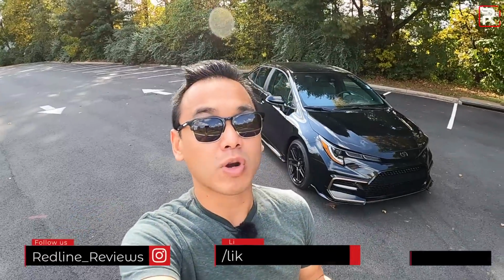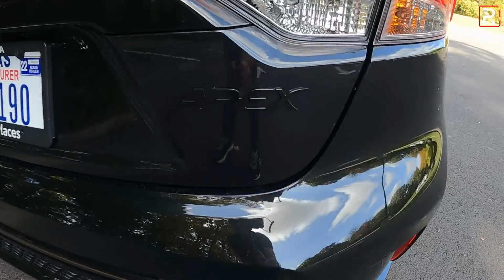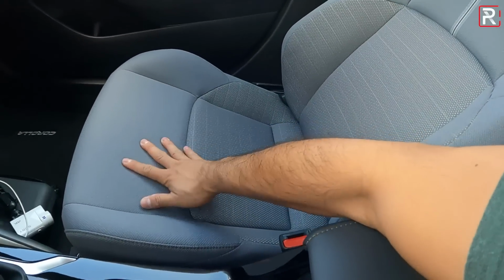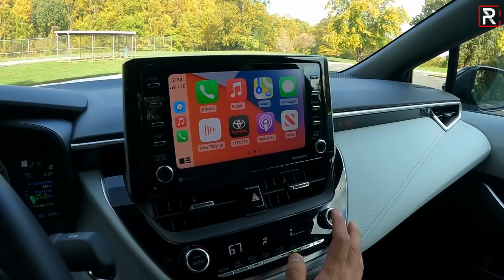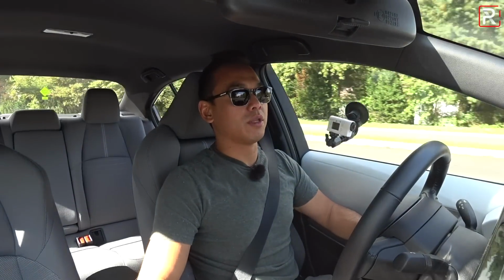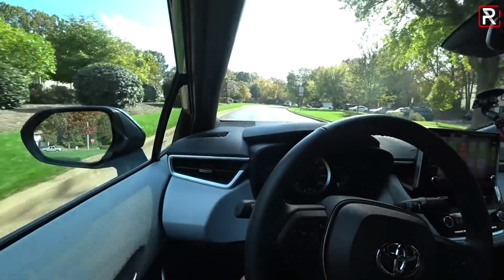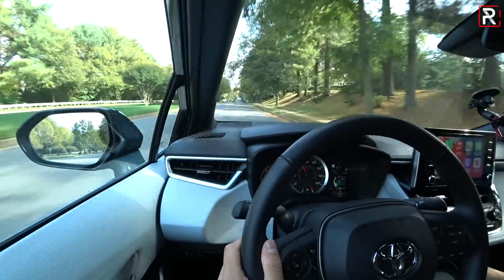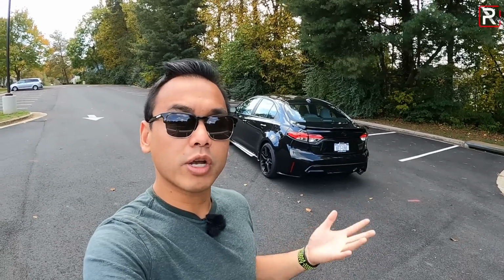The 2021 Toyota Corolla Apex is Not The Turbocharged Sport Compact We Wanted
For decades, the ToyotaCorolla has satisfied a lot of consumers looking for an affordable and reliable commuter cars. While that has always been a strength of the Corolla, when Toyota gave it a full redesign last year, they wanted to add some fun to the lineup which had been absent for the last two decades. The 2021 CorollaApex is designed to be that first step, with a retuned suspension, sport exhaust system, and unique style cues, it certainly looks like a more enthusiast Corolla versus even the SE and XSE trims. However, with no engine upgrades, those of you hoping for a Civic Si or VW GTI fighter, will be disappointed in the lack of performance.